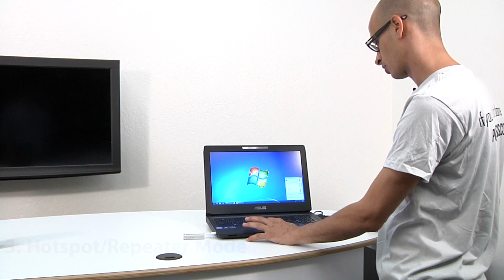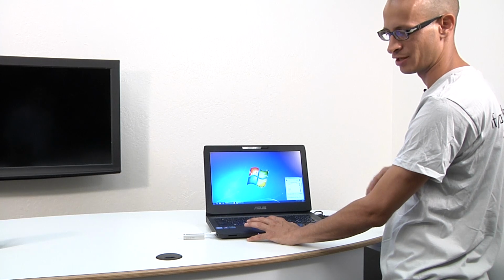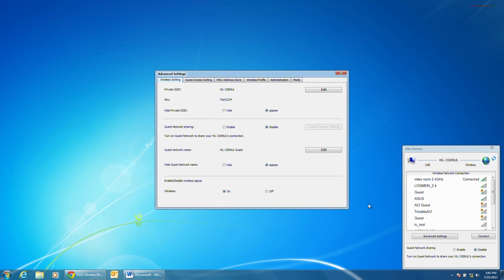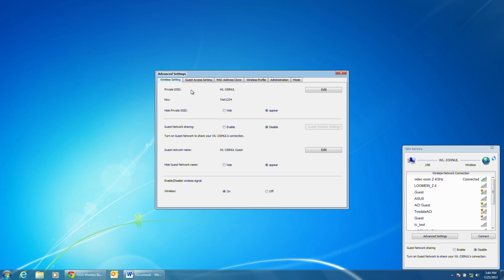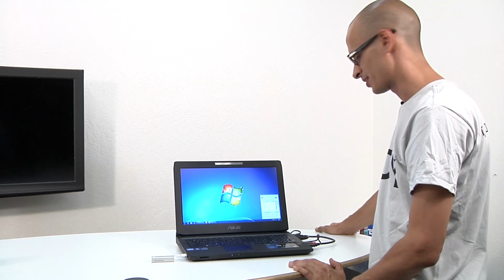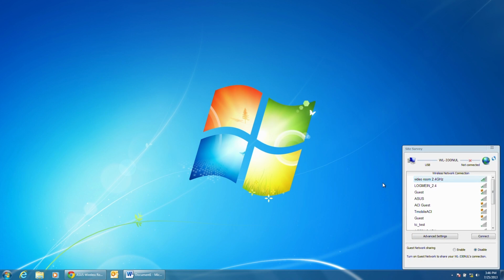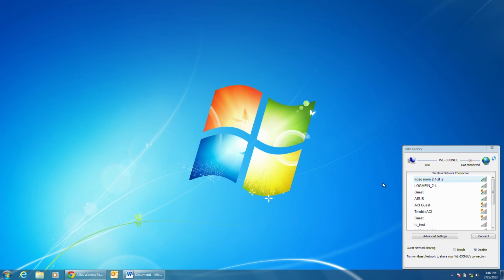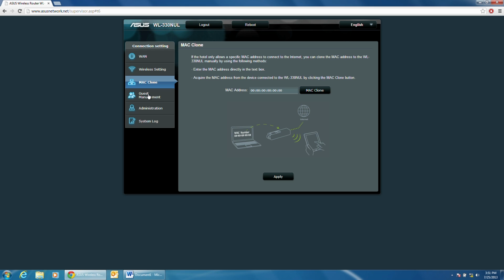ASUS WL-330NUL Pocket Router Walk-through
The WL-330NUL Combo USB Adapter has 4 different modes of use: 1) Router Mode 2) Ethernet Adapter Mode 3) Hotspot/Repeater Mode and 4) Wireless Adapter Mode. Nick from ASUS explains how each of these modes works.